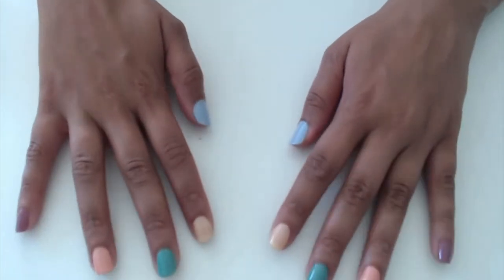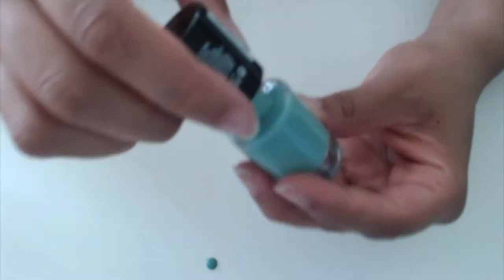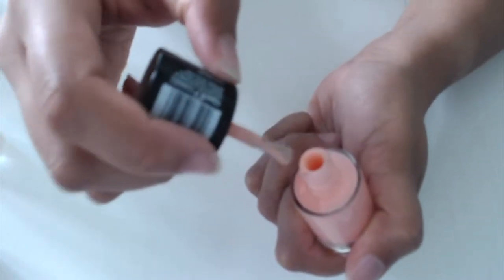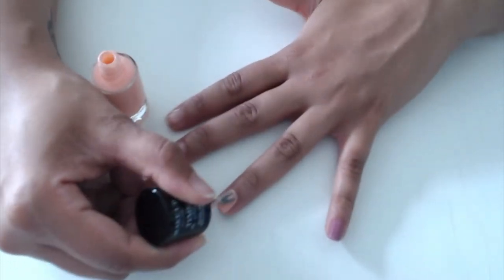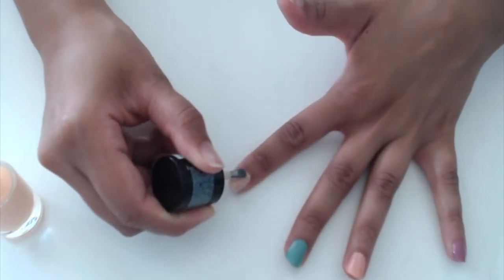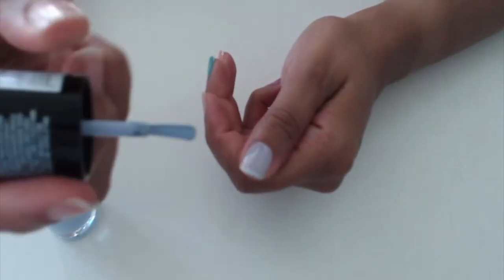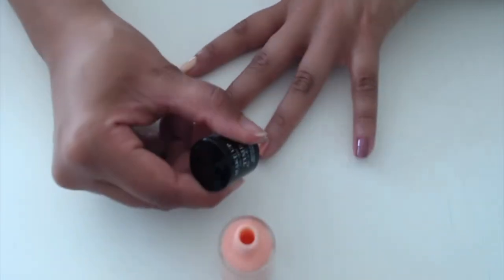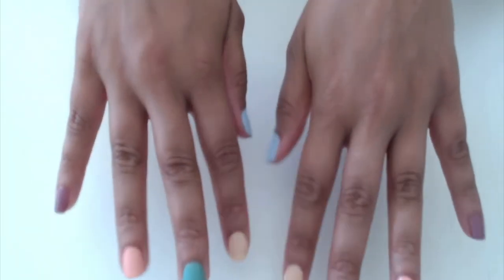TESTED | Poundland Nail Varnish - BEASTING OR BUSTED???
Welcome to ANOTHER January Girl video - this time we're testing our Poundland nail varnish - yep you read that correctly!!

Is it a beauty or is it a beast??

PS - sorry the camera kept going in and out of focus! 🤦🏽‍♀️

✨ This January Girl ✨

🎥 Equipment Used 🎥

Camera: Logitech C920 webcam (aff)
Editing: iMovie